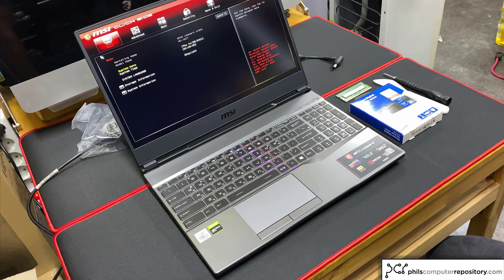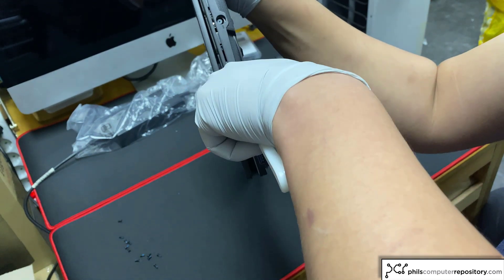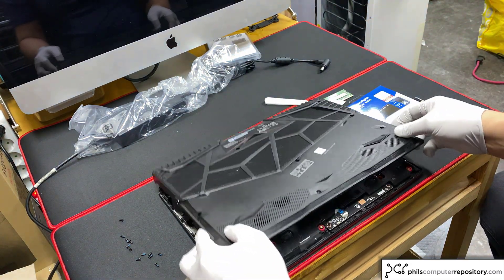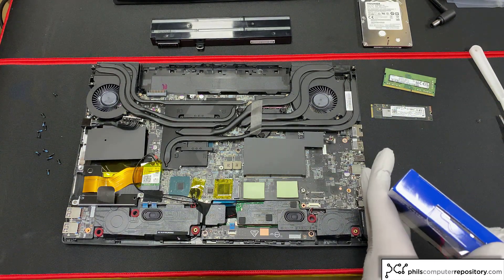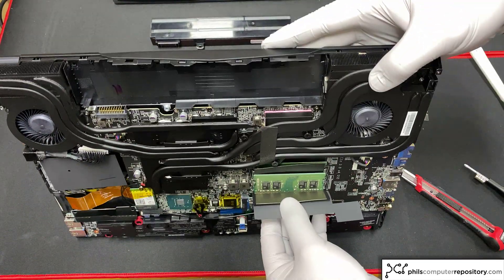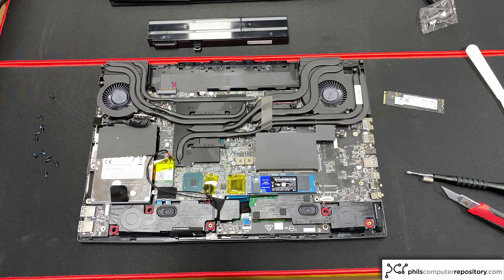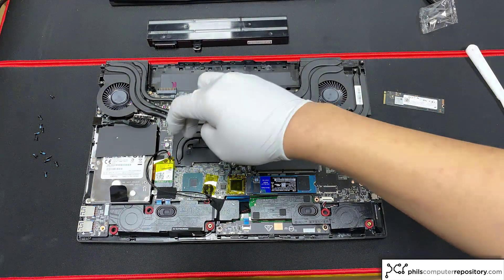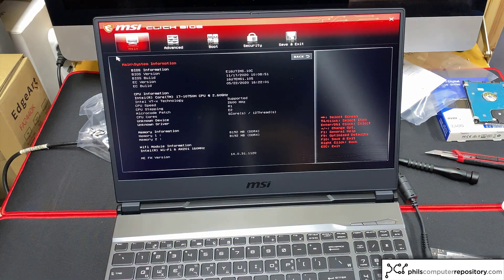MSI GP65 Disassembly and Upgrade (SSD, HDD, Ram)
The MSI GP65 Leopard Laptop series is one of the most popular Gaming laptops that my customers order from me. This customer opted for some upgrades so I took the chance to record the process to help viewers with their own upgrades!

Laptop:

MSI GP65 Leopard 10SDK

SSD:
Western Digital Blue SN550 250GB
Western Digital Blue SN550 500GB
Western Digital Blue SN550 1TB

HDD:
Seagate Barracuda 1TB 2.5"
Seagate Barracuda 2TB 2.5"

Ram:
Samsung 8GB Laptop Ram 3200Mhz
TeamGroup 16GB DDR4 3200Mhz Laptop Ram

Phil's Computer Repository is the Largest English Computer Business in Seoul which specializes in Custom Desktop Computers, Laptops, and Computer Repairs.